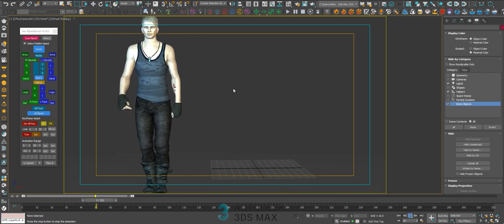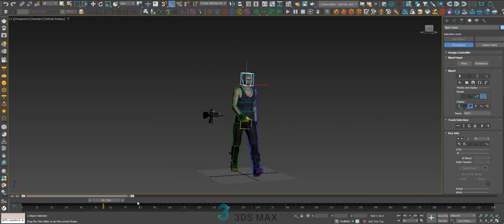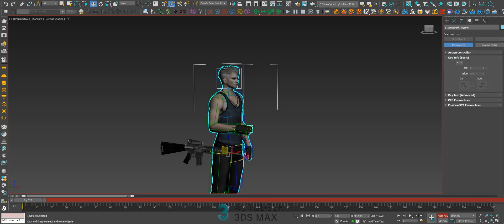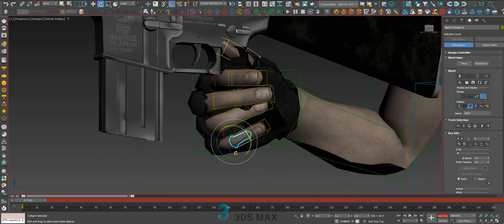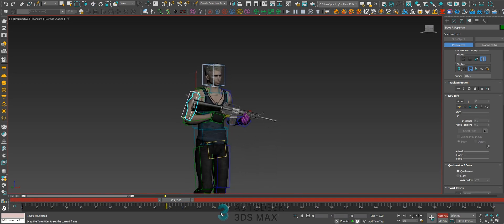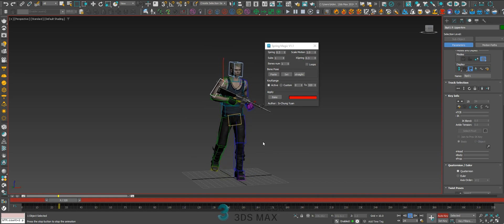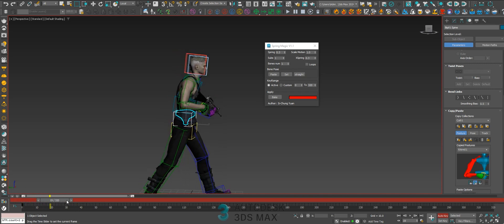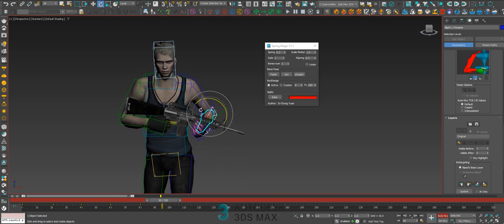Transforming Animations with 3ds Max Biped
Transforming Animations with 3ds Max Biped: A Step-by-Step Guide
Files: